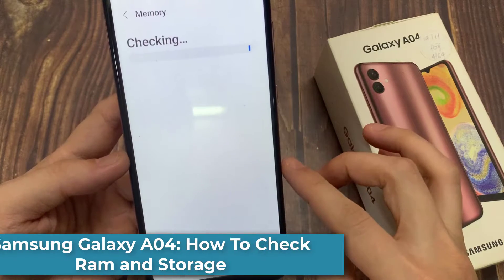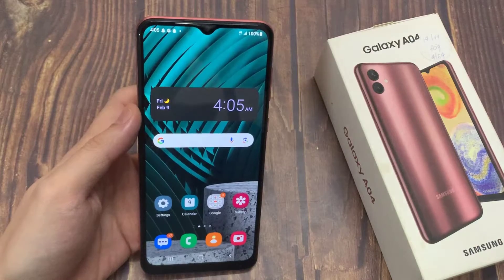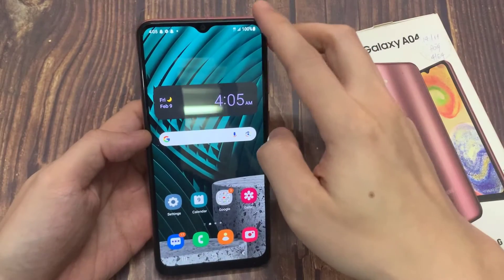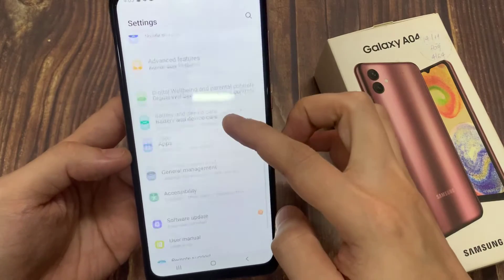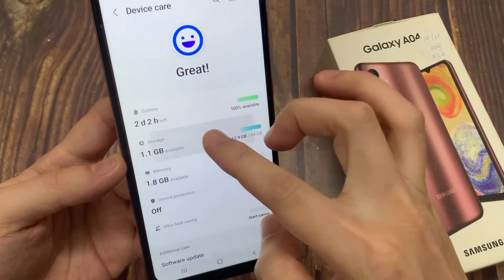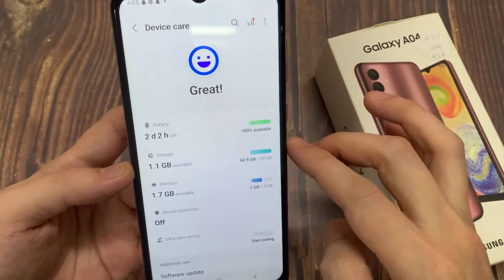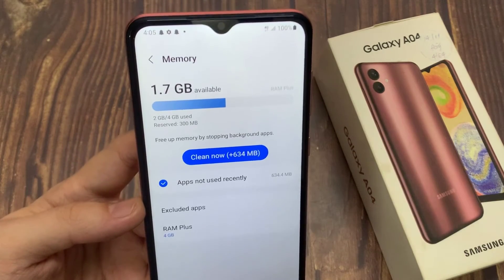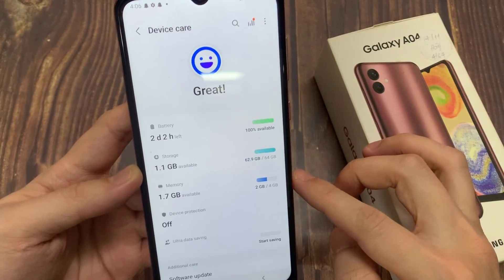Samsung Galaxy A04: How To Check Ram and Storage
In this video, i will show you how to show your phone ram and storage information in Samsung galaxy A15 smartphone.